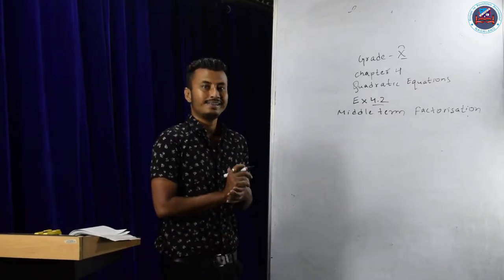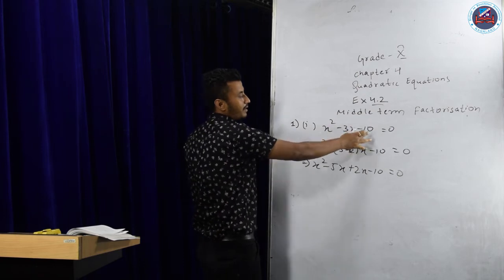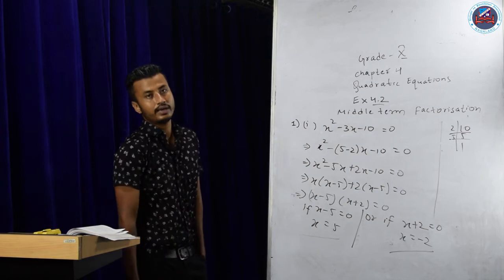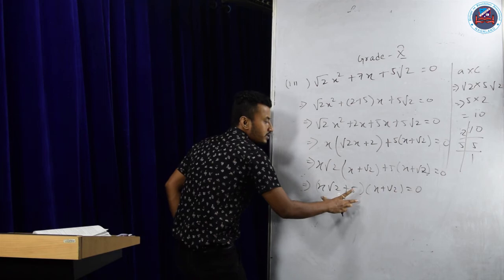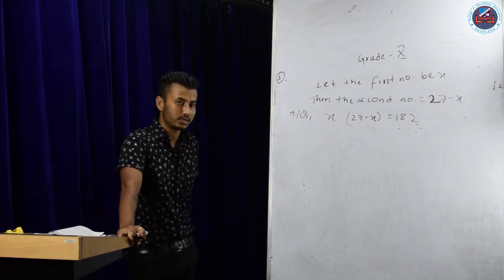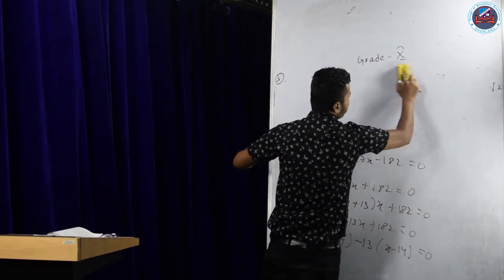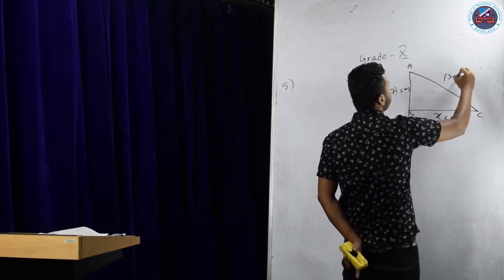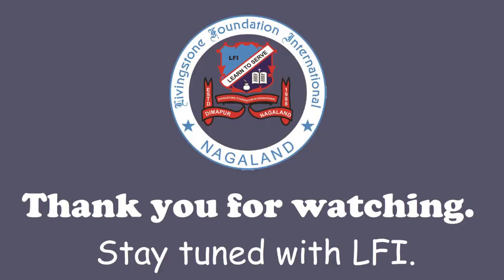Grade X Mathematics - Quadratic Equations I Part 2